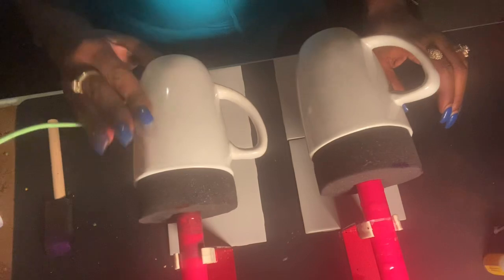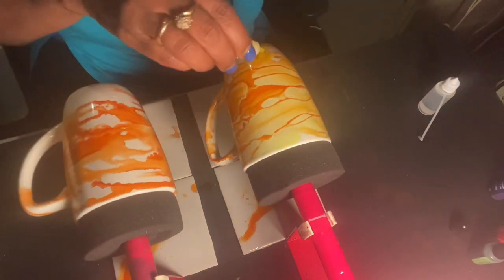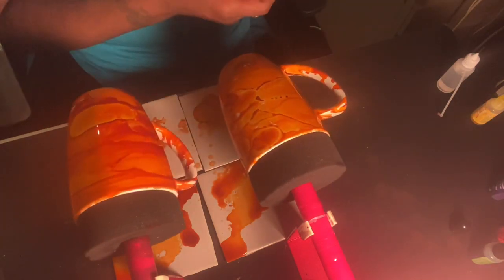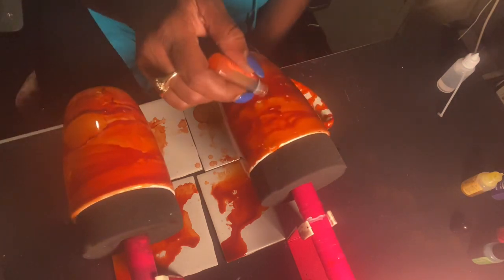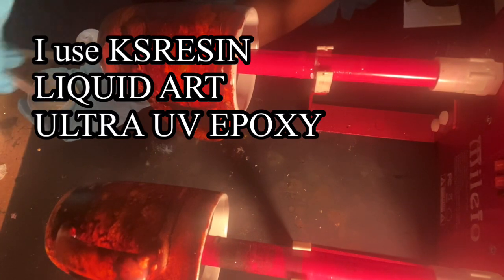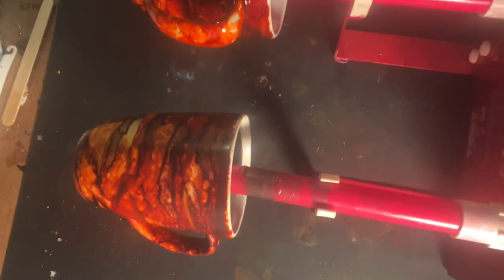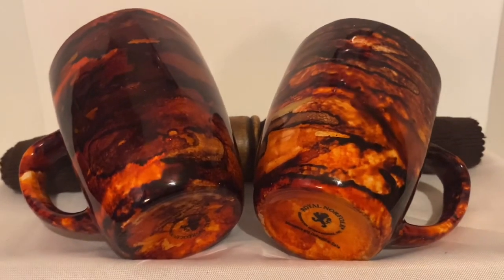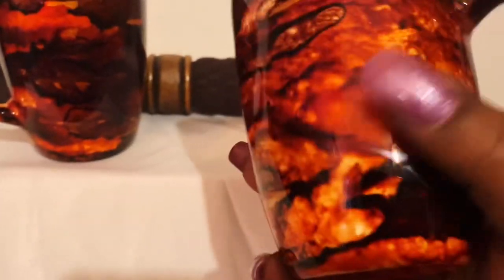How to Use Alcohol Ink to Transform Plain Dollar Tree Coffee Mugs Into Beautiful Coffee Mug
In this video, I use alcohol ink to transform plain dollar tree coffee mugs into beautiful coffee mugs.
Product Used :

Supplies used:
Cup Spinner
20oz Skinny Tumbler
Jacquard Piñata Alcohol Ink
HXDZFX Alcohol Ink